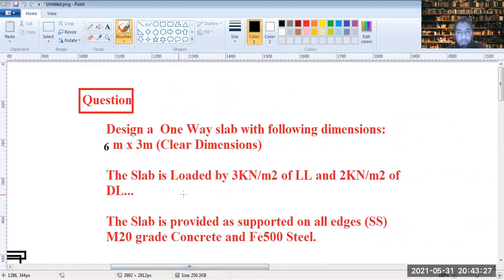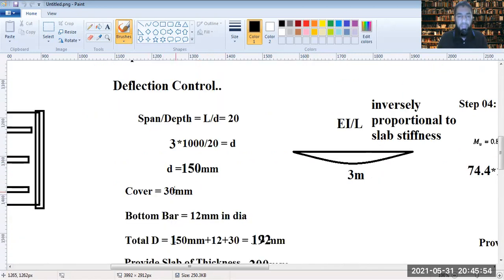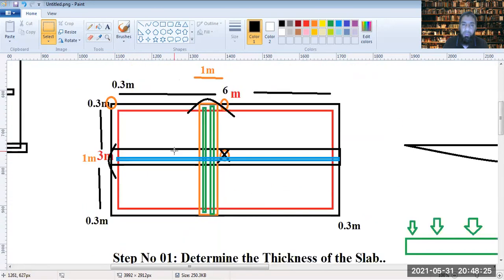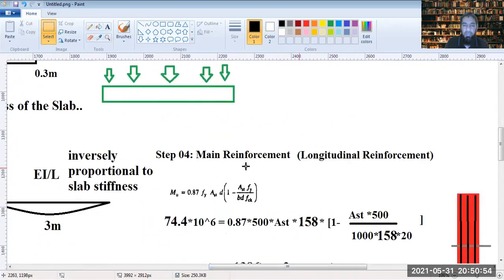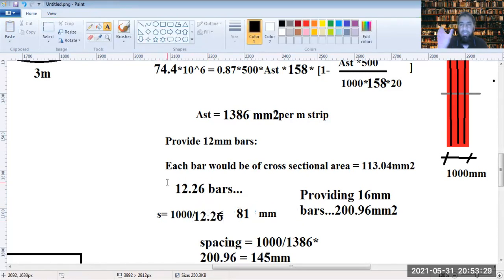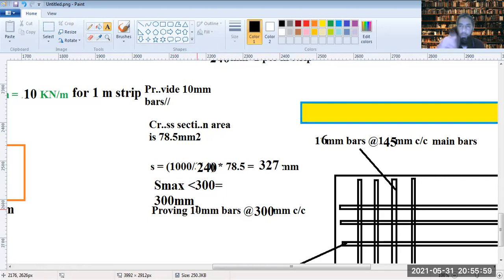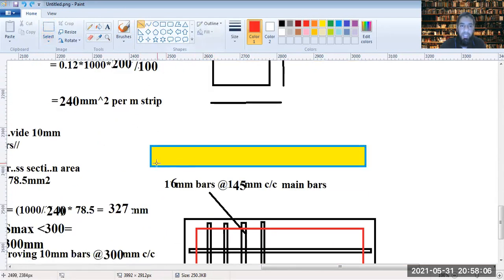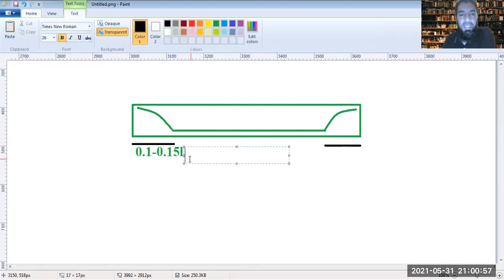Design of Concrete Structures Lecture 27 Design Example of One Way